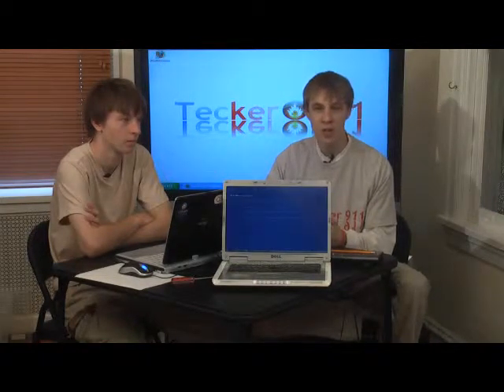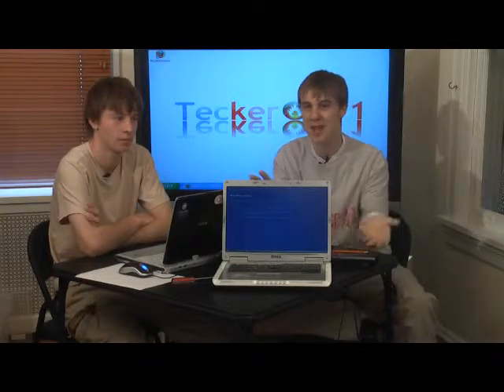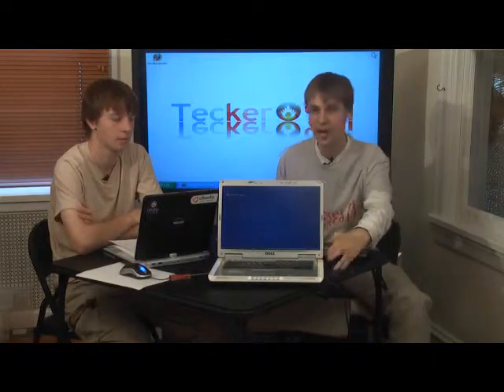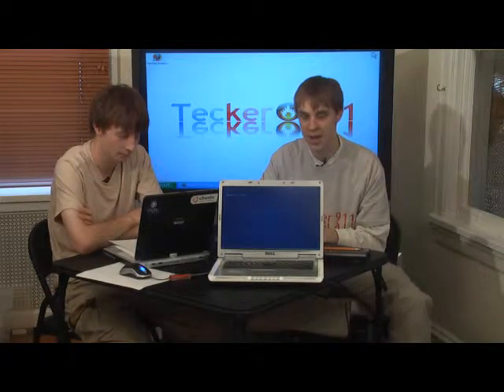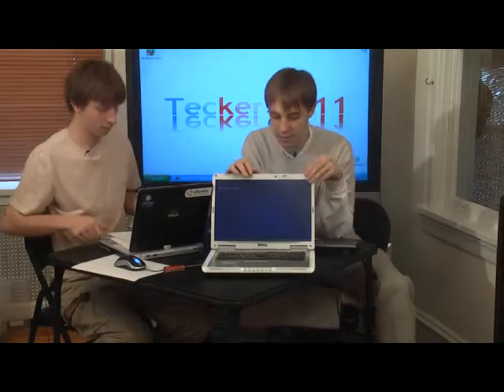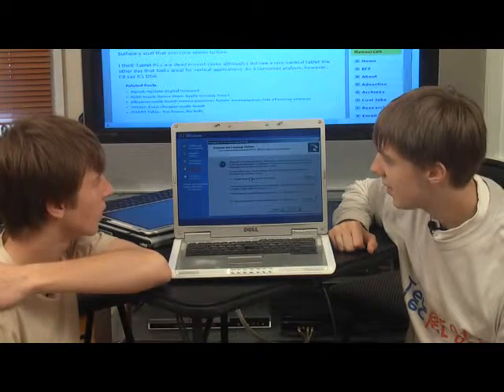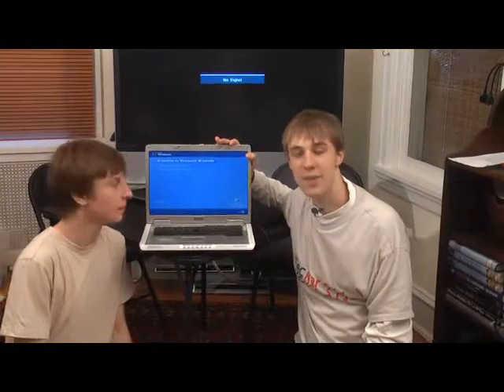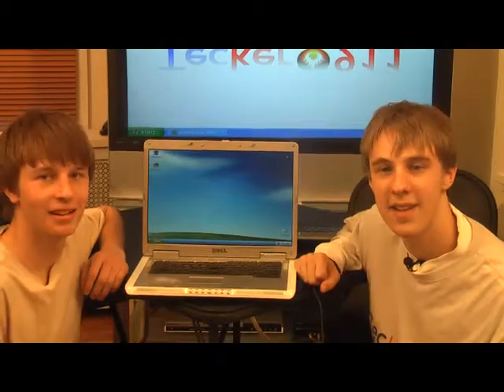Tecker 911: Episode 61: Reinstalling Windows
Michael Plasmeier and Reed Dame show you how to reinstall Windows XP on your computer when you just want to start fresh. (16:55)